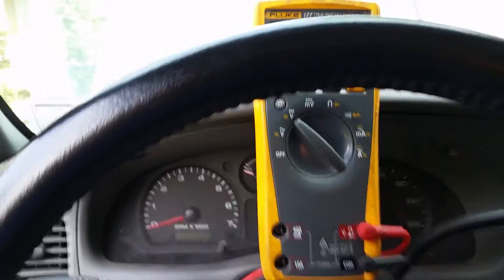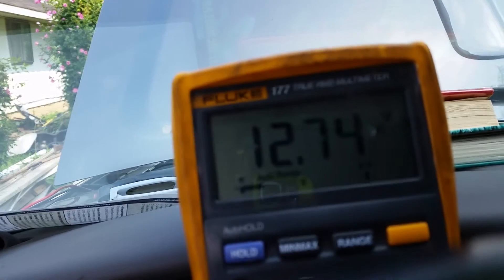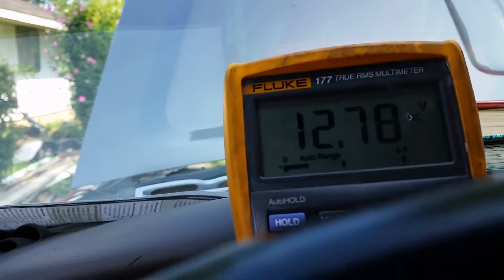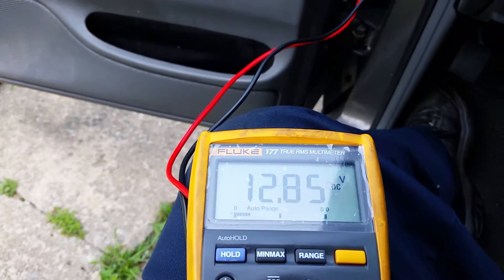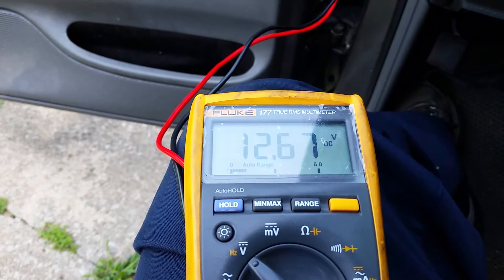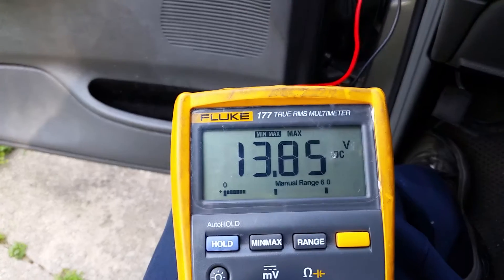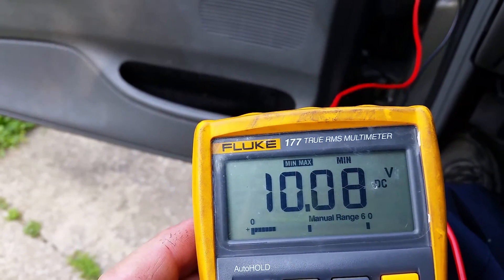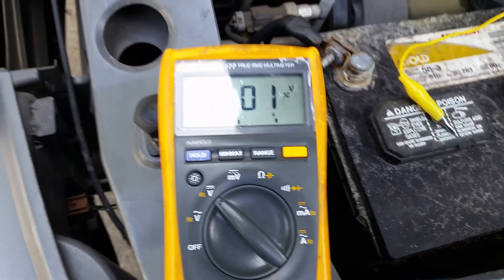Fluke Meter tips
Here I go over some of the Fluke 175,177 features.